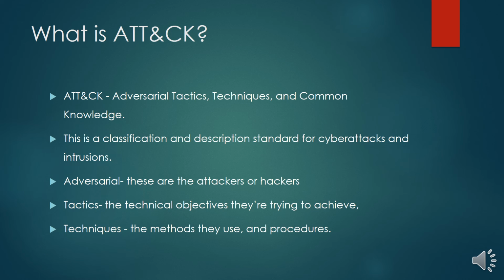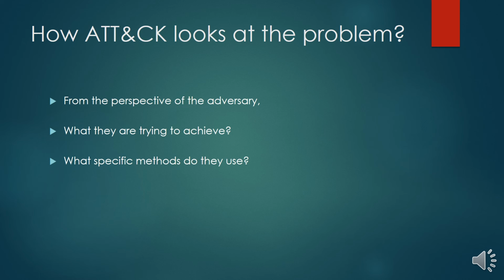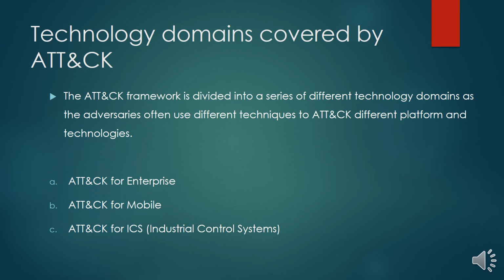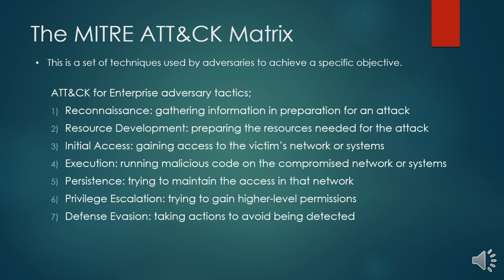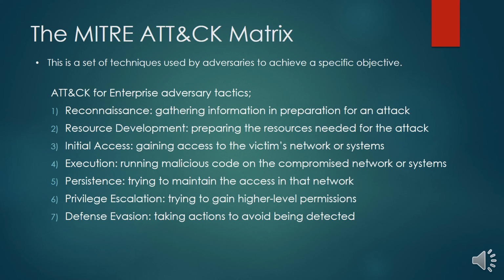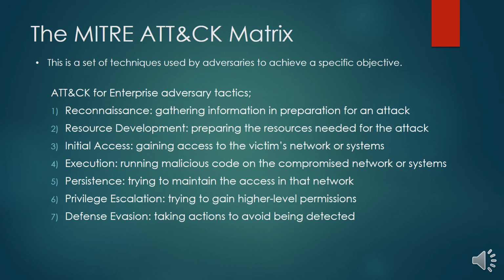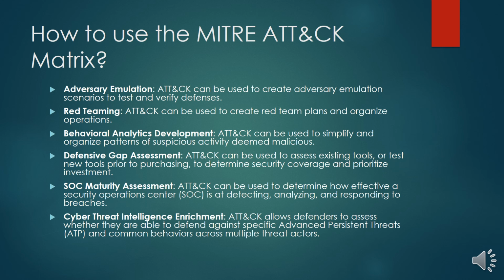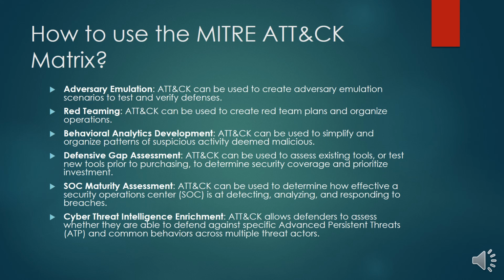MITRE ATT&CK Presentation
MITRE ATT&CK Presentation by K. Uta